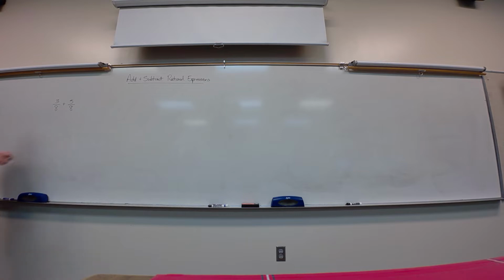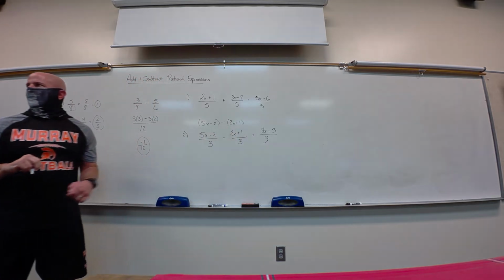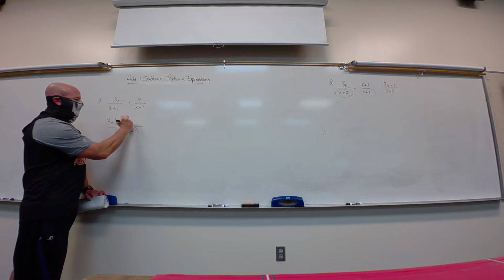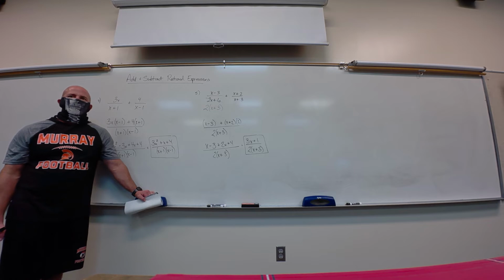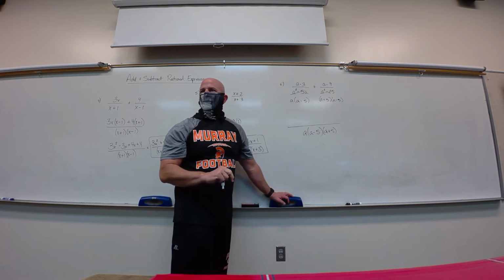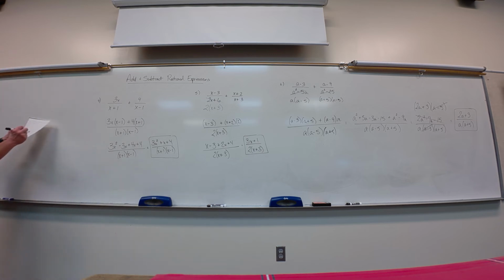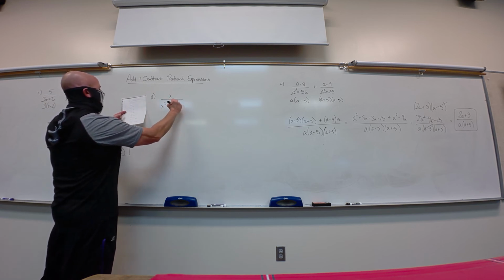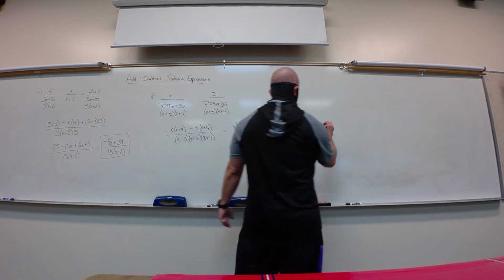1010 Add and Subtract Rational Expressions